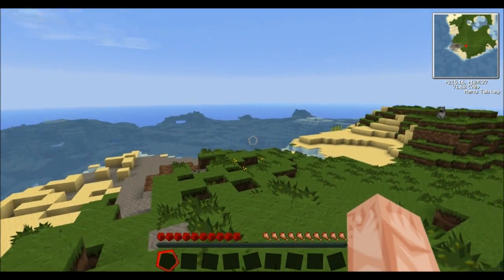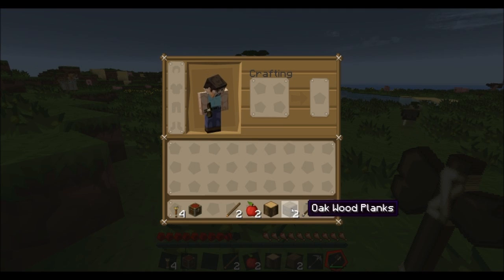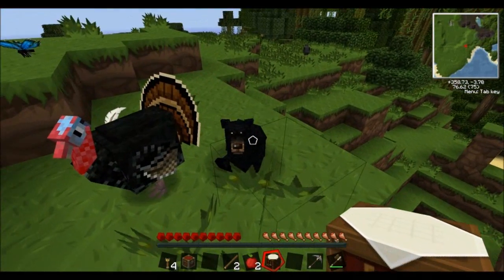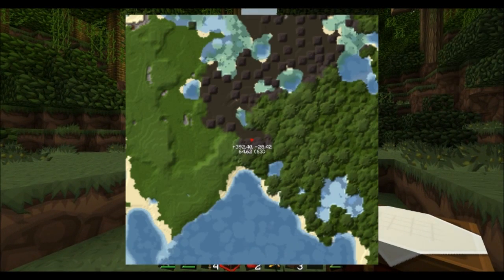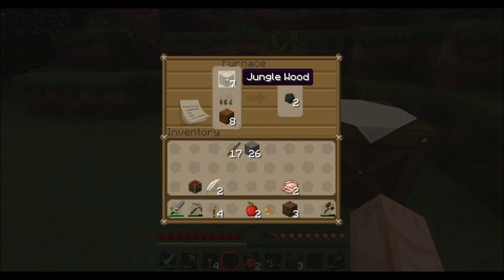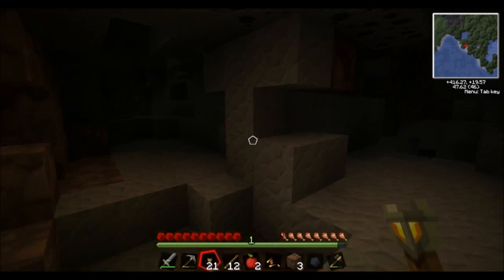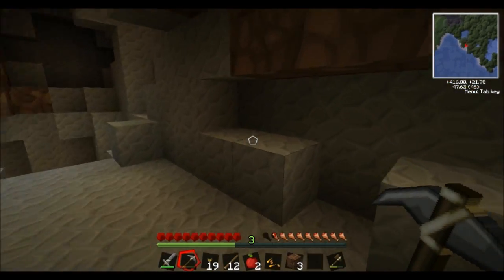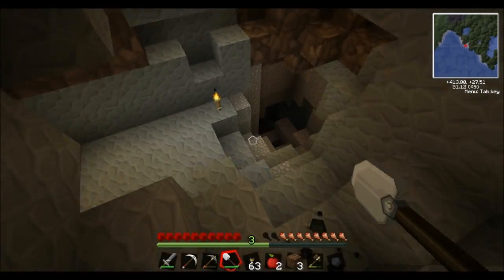Minecraft: Season 2 Ep1 - Ravinage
Please let me know if this series is something you want me to continue with.

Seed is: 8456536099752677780